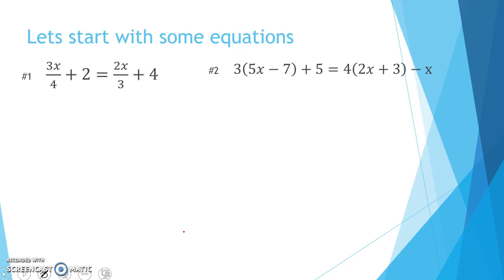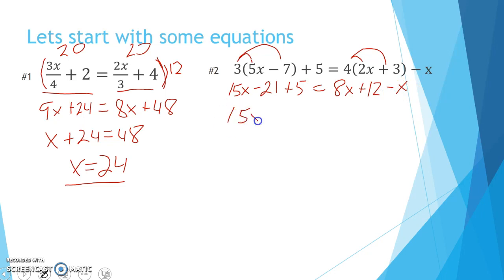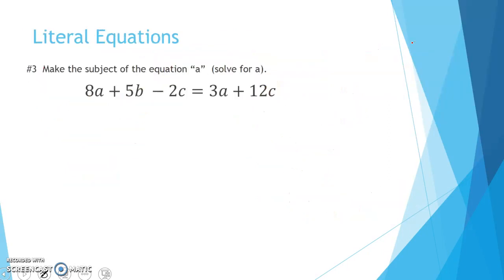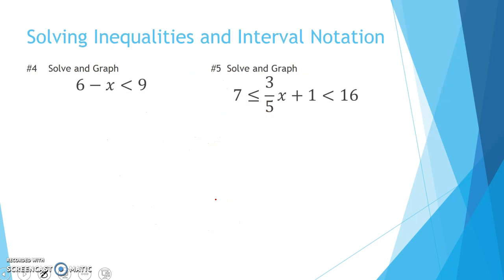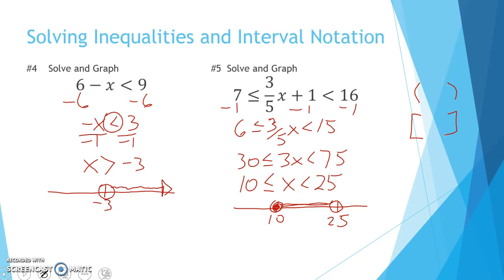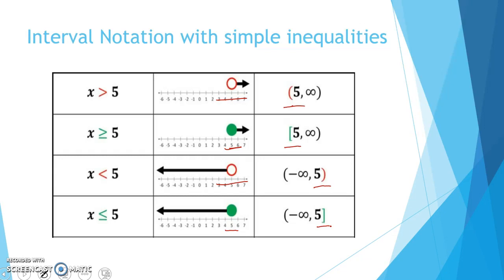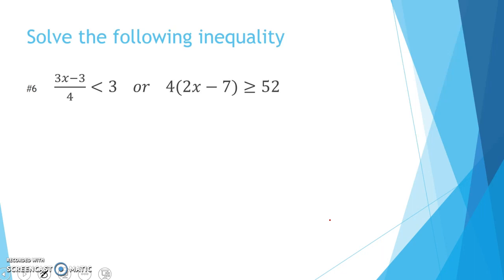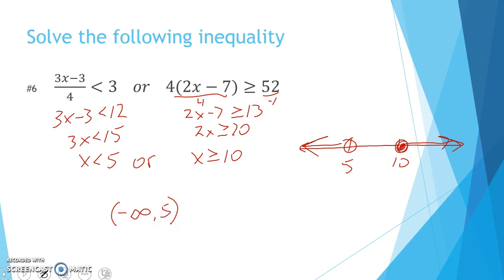H Alg 2 Unit 1 ASGT #2 Inequalities and Interval Notation